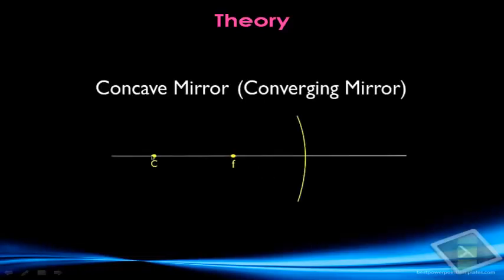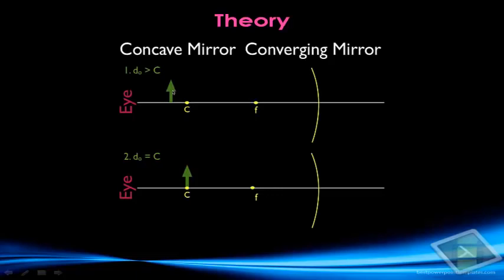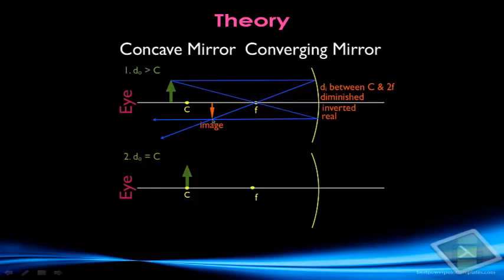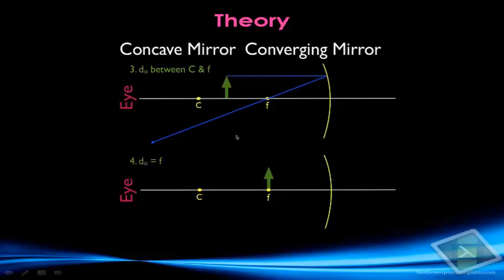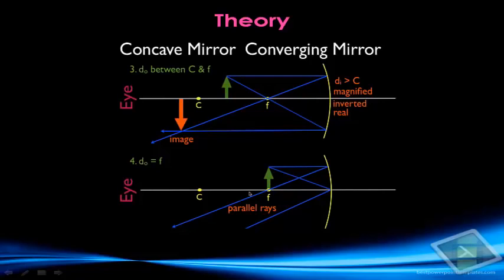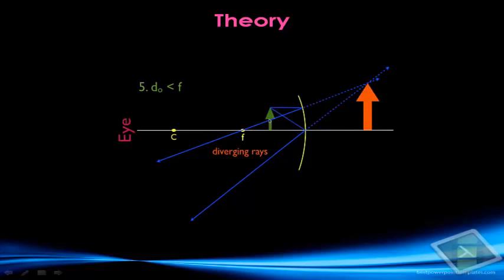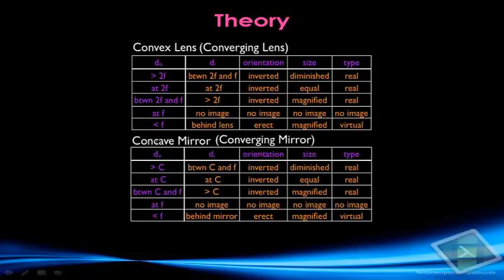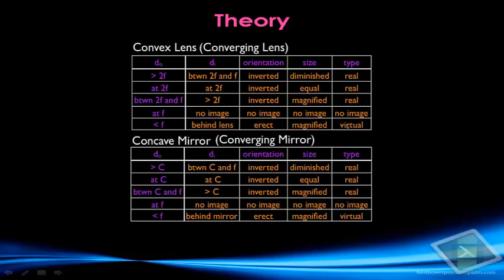Mirrors Optics‬ YouTube